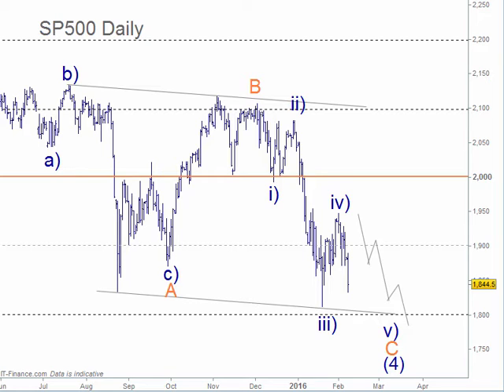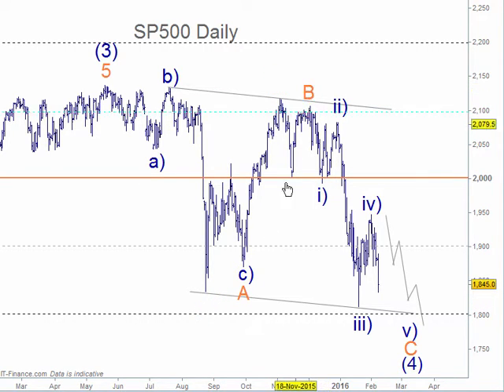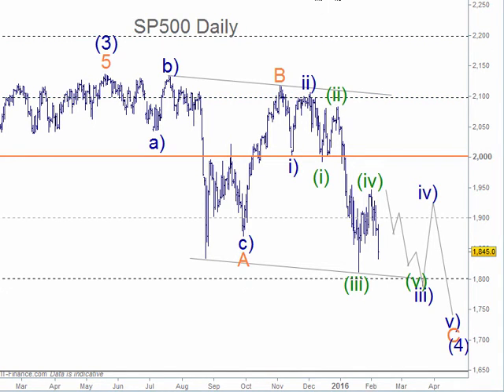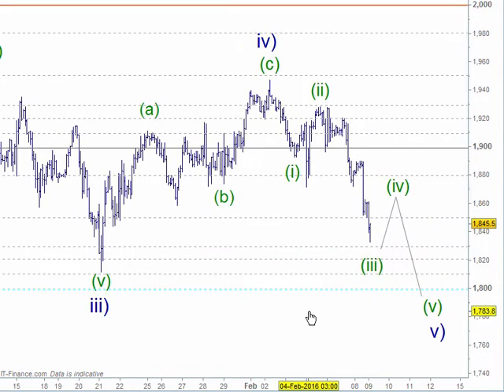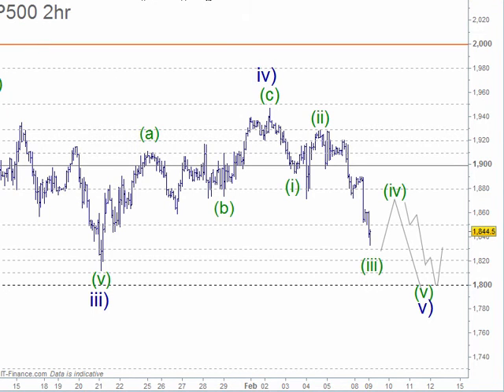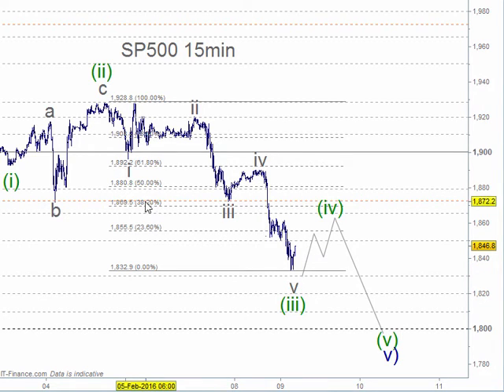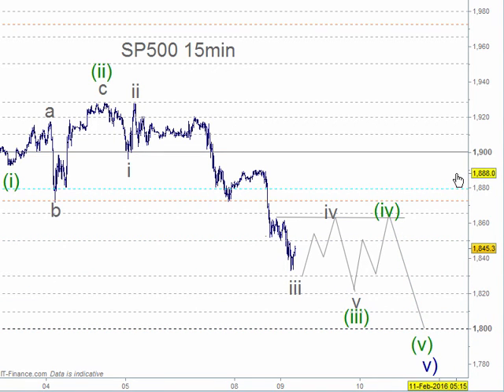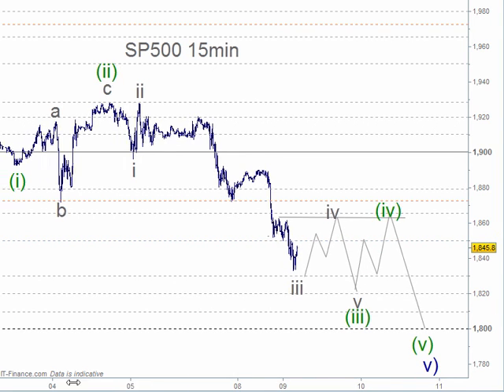SPX SP500 Elliott Wave 9 Feb 2016